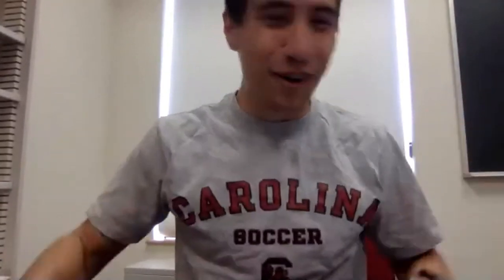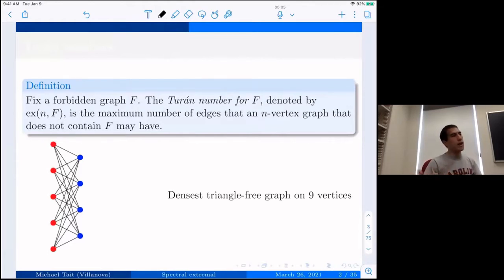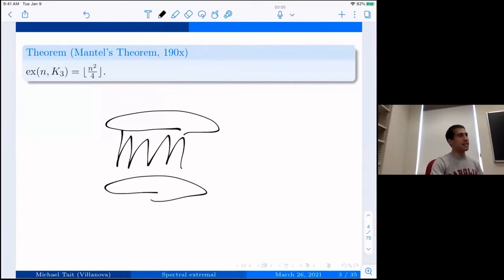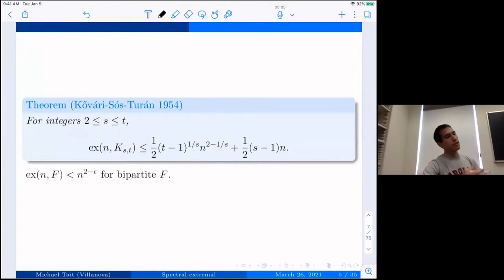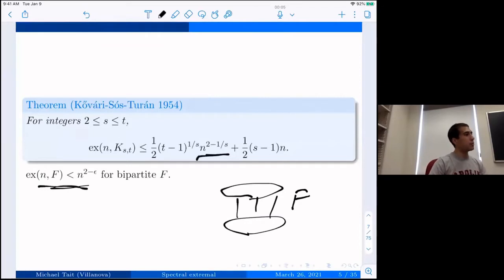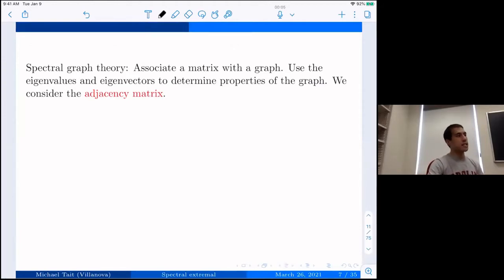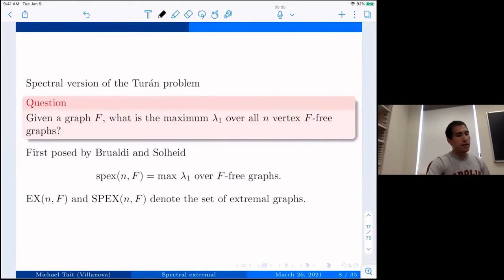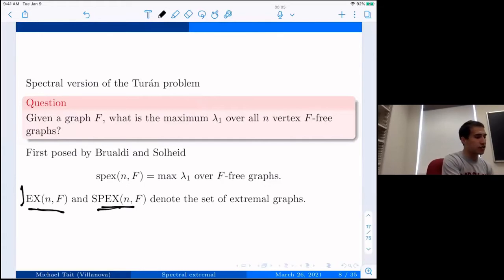Michael Tait: Spectral Turán Problems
Date: March 26, 2021
Title: Spectral Turán Problems
Speaker: Michael Tait